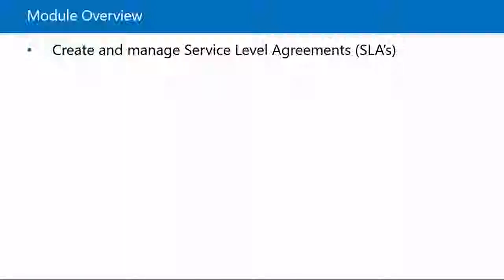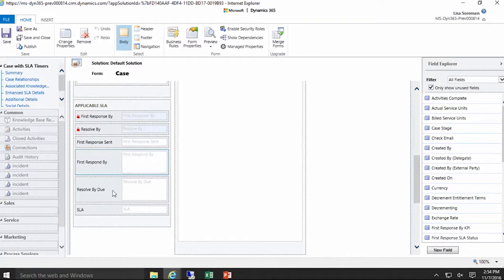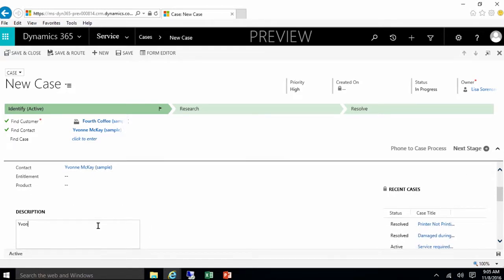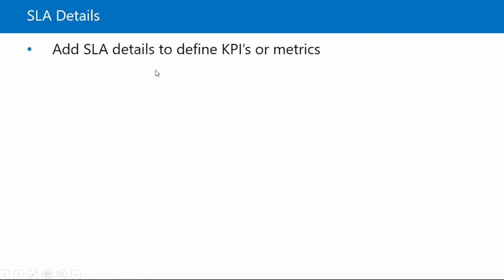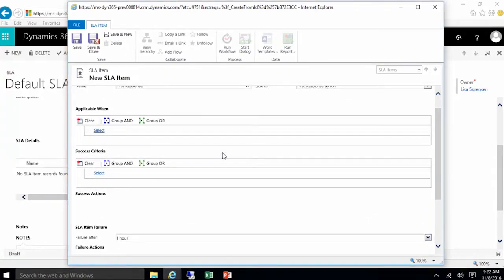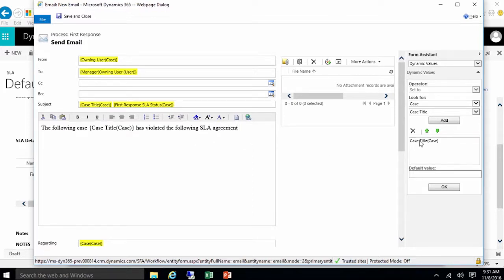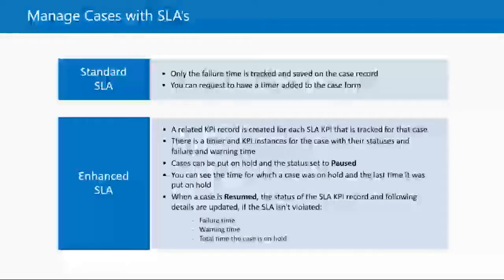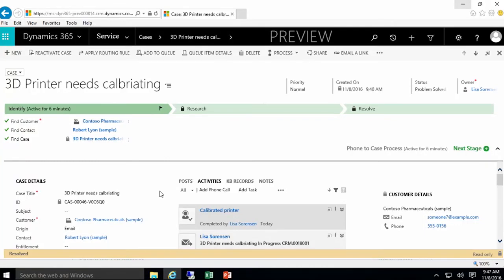[81057AE] Module 03: Service Level Agreements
81057AE: Agent Enablement in Microsoft Dynamics 365 for Customer Service Companion Guide

Module 03: Service Level Agreements

0:00:00 Module Overview
0:00:42 What is an SLA?
0:05:57 Standard SLA's
0:25:19 Enhanced SLA's
0:50:29 SLA's On Demand
1:02:06 Module Review